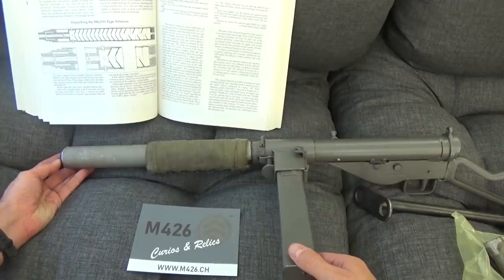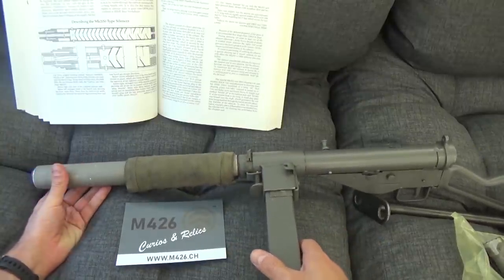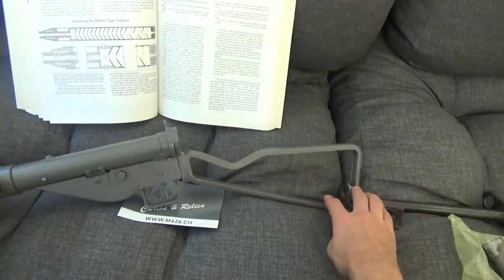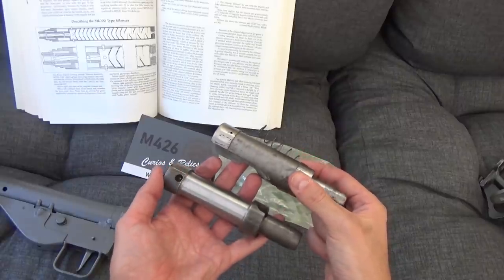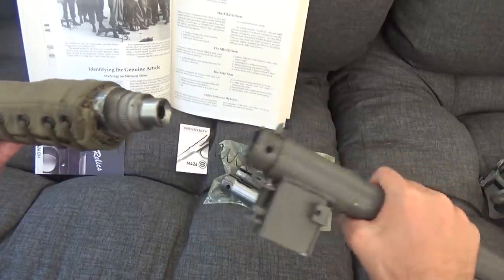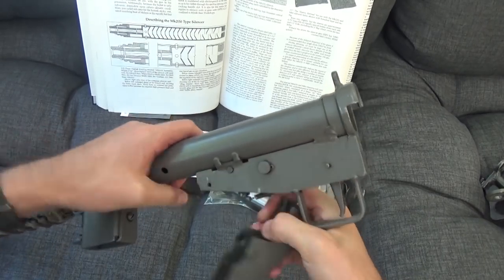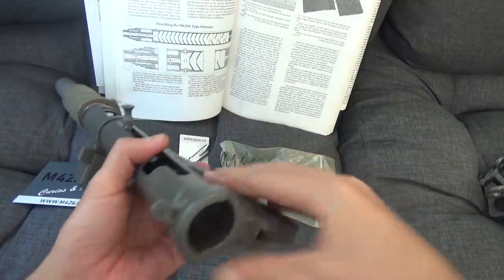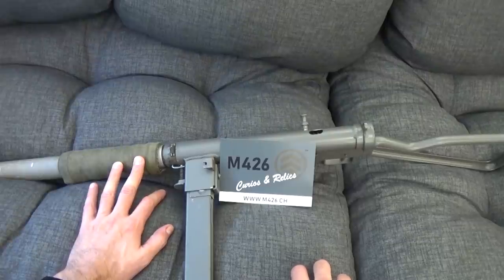9mm Silenced STEN Mk.II(S) Machine Carbine: Quick Tour And How To Tell A Fake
Thanks to the guys at M426 in Wangen an der Aare, here's a Silenced STEN Mk.II(S) that's not quite right. We take a look and show how to tell a fake.